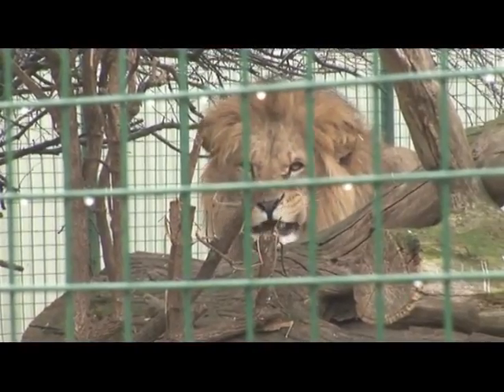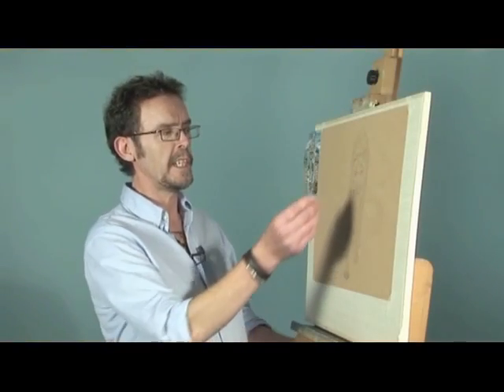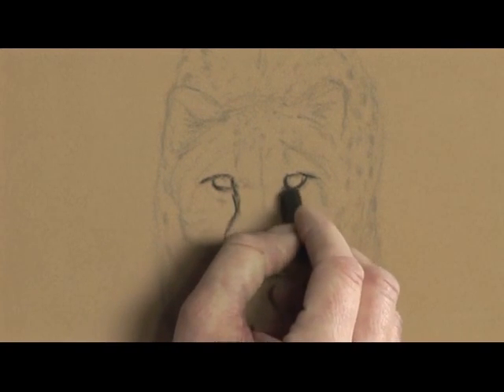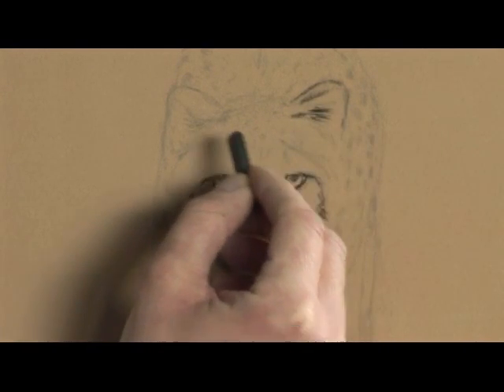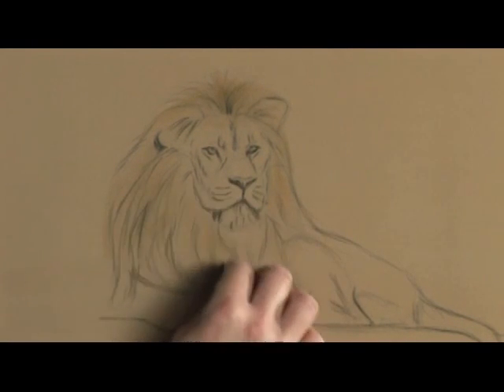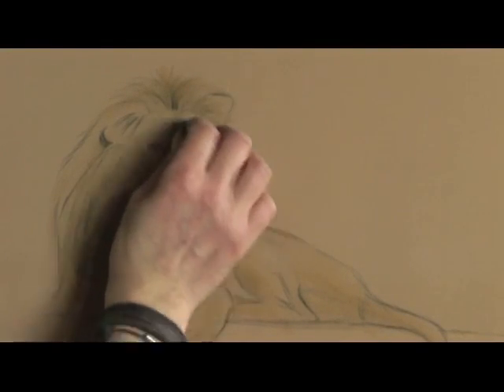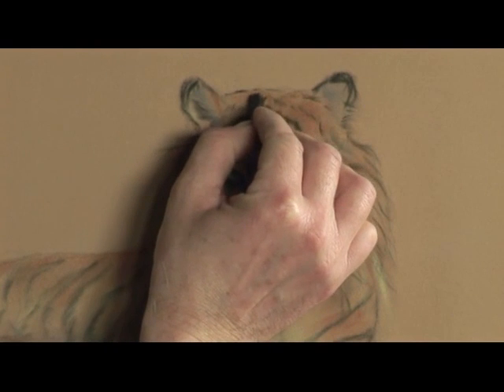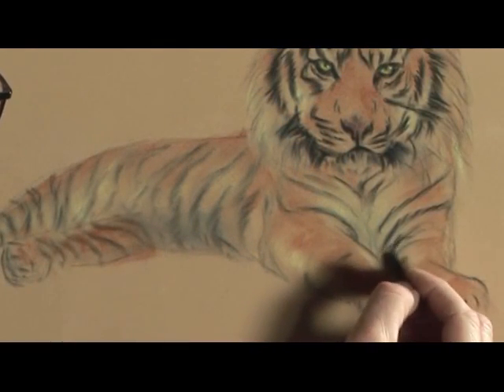Preview | Wildlife in Pastel, Part 2, with Vic Bearcroft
[Looking for more FREE pastel tutorials?

and Vic Bearcroft to learn easy pastel techniques for capturing the life-like qualities of large cats. In this video, you'll learn to draw the distinctive features of three of the most majestic felines: a stalking cheetah, a lion in a regal pose, and a tiger showing off his stripes.

Preview the video now to see how to use your pastel strokes to add light layers of color to your big cats, and learn how features such as the cheetah's nose, the lion's mane, and a tiger's stripes create the form and give life to your drawing. to see the full-length video, get materials lists, read reviews, and more.